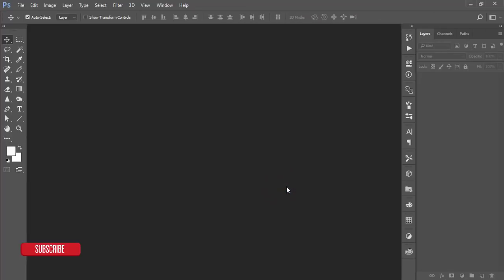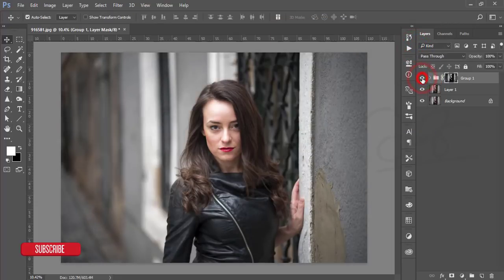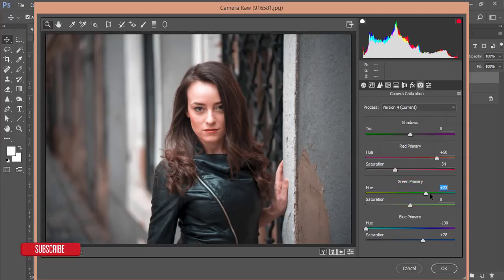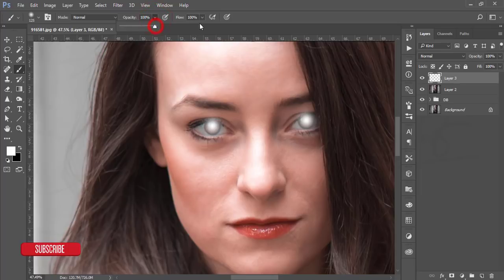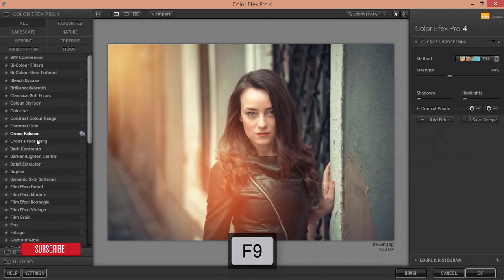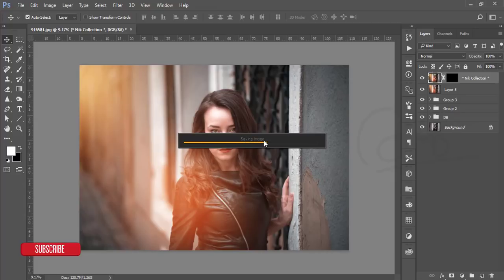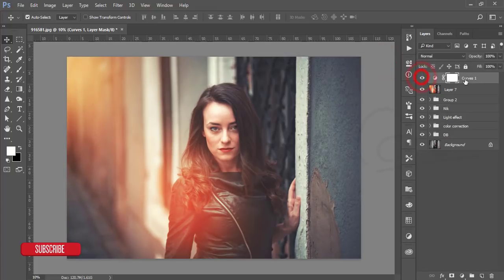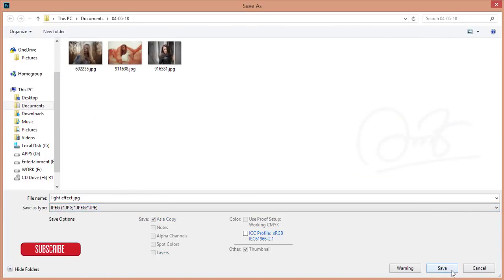Photoshop cc Tutorial: How to edit Fashion portrait | How to add fake light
Hi Everyone i am gonna show you a new thing today. Photoshop cc Tutorial: How to edit Fashion portrait | How to add fake light